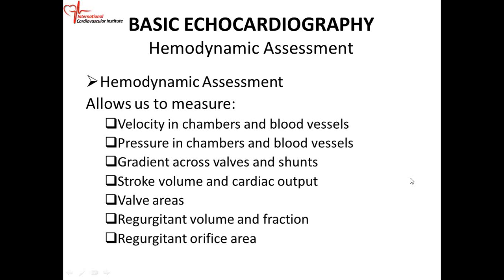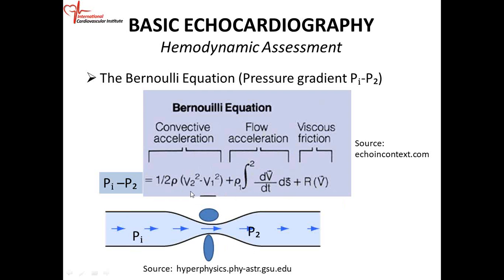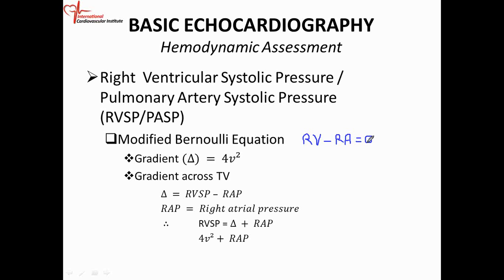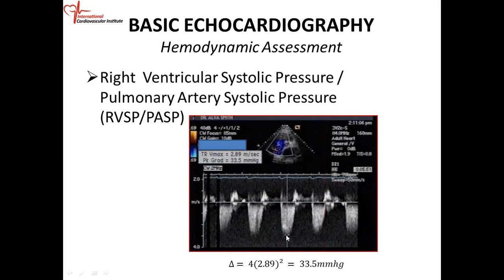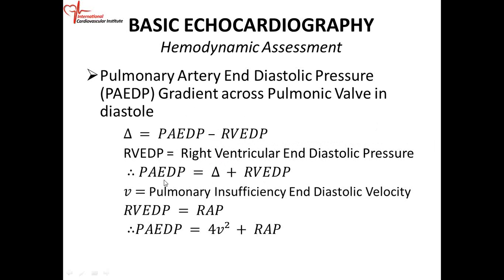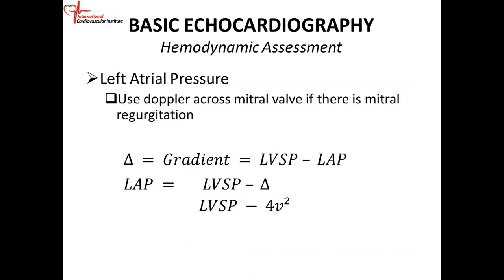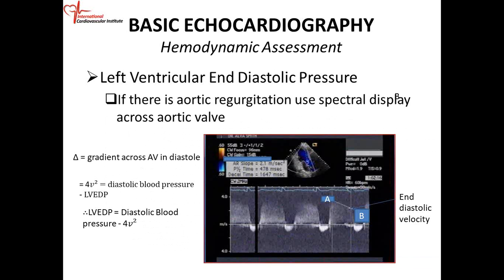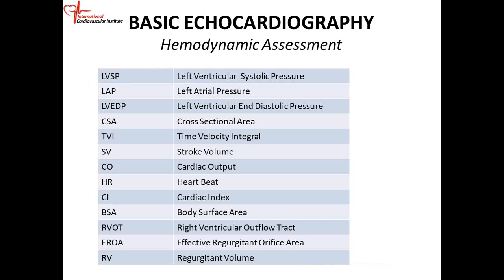2017 12 17 09 15 First year saturday lecture